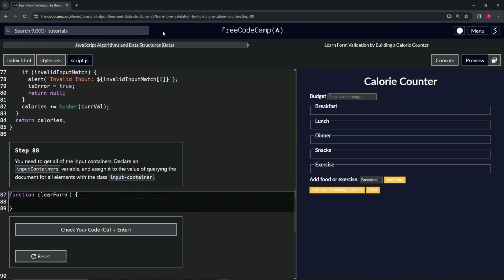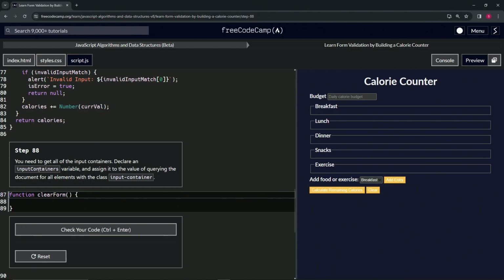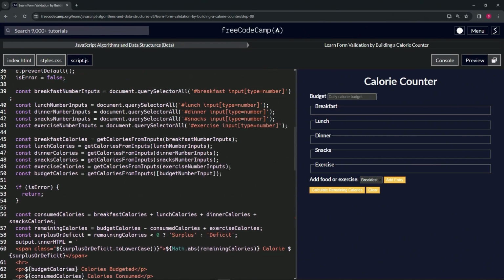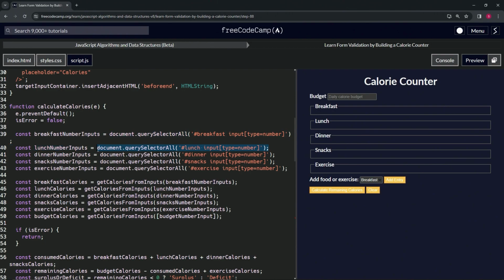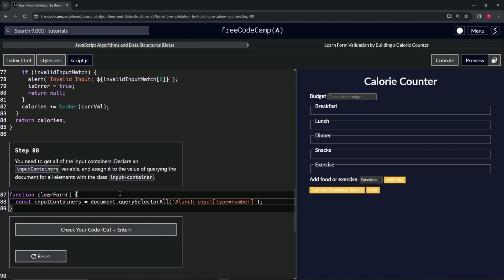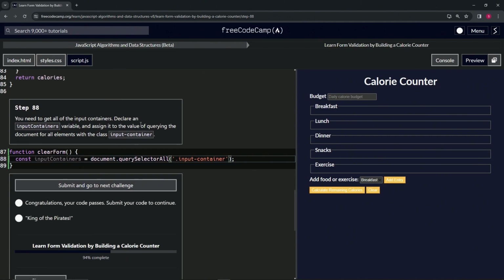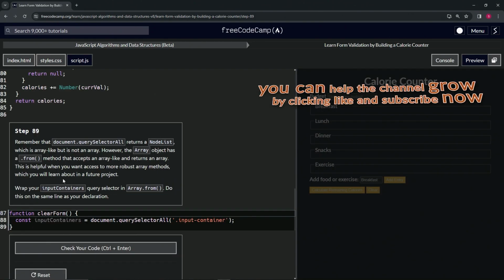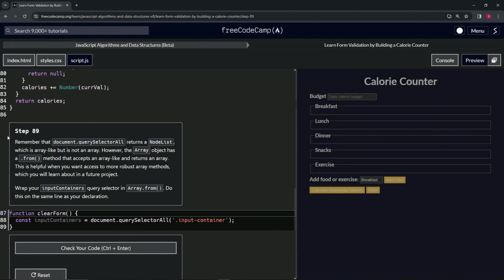(UPDATED) Learn Form Validation by Building a Calorie Counter: Step 88 | freeCodeCamp | JavaScript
🌟 **"Optimizing Input Management: Step 88 of the Calorie Counter Project"** 🌟

🔍 In Step 88 of the Calorie Counter Project, we delve into the efficient management of input fields. This tutorial is essential for developers seeking to enhance the functionality and organization of their web applications.

📌 **Targeting Input Containers**:

Learn how to effectively target multiple elements in your application. We guide you through the process of declaring an 'inputContainers' variable and assigning it the collection of all elements with the class 'input-container' using `document.querySelectorAll()`.

📊 **Understanding the Document Querying for Elements**:

Gain insight into the DOM manipulation techniques necessary for efficient web application development. This step involves understanding how to query the document for specific elements, allowing for collective manipulation or analysis.

✏️ **Streamlining Form Element Selection**:

Discover best practices in selecting and managing groups of related elements in your application. By grouping elements like input containers, you can perform bulk operations more efficiently, enhancing the overall code structure and performance.

📘 **Step-by-Step Guide for Enhanced Element Handling**:

Our tutorial provides clear, easy-to-follow instructions, making it suitable for developers of all skill levels. Mastering the art of selecting and managing multiple elements simultaneously is key to building more dynamic and responsive web applications.

🌍 **Join Our Web Development Learning Community**:

Engage with a community passionate about web development, share your experiences, and learn from the experiences of others.

📈 **Share Your Experience in Element Selection and Management**:

As you work through Step 88, we encourage you to share your approach to managing input containers in your application. Your insights on efficient DOM querying and element management are invaluable to our community and can inspire others in their web development endeavors.